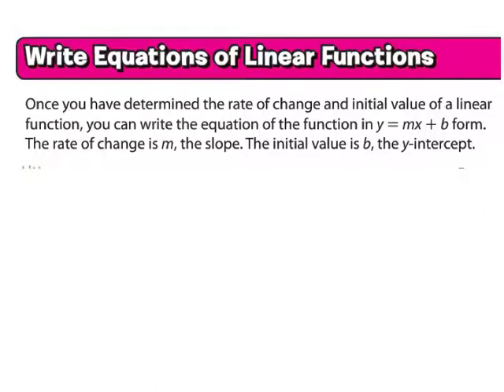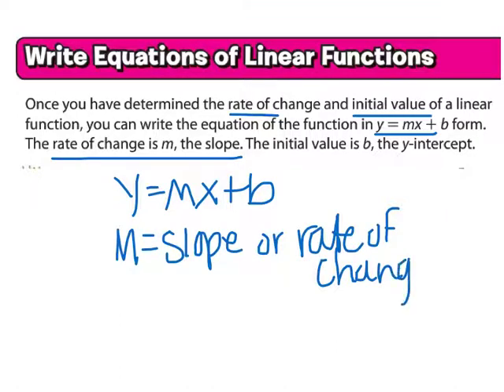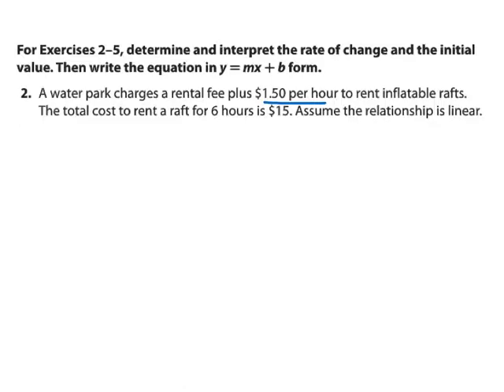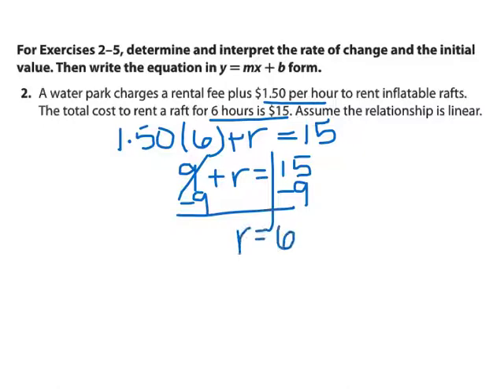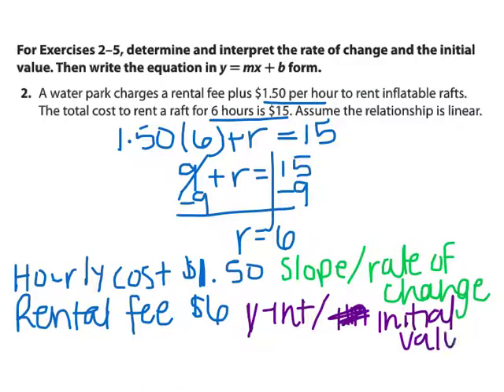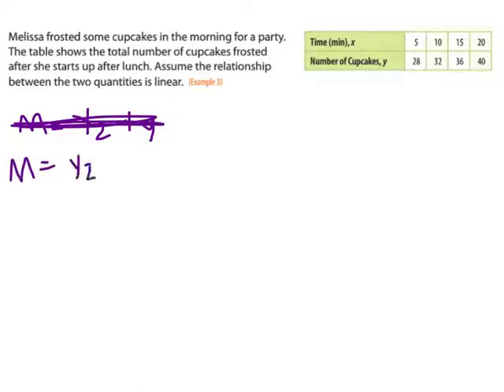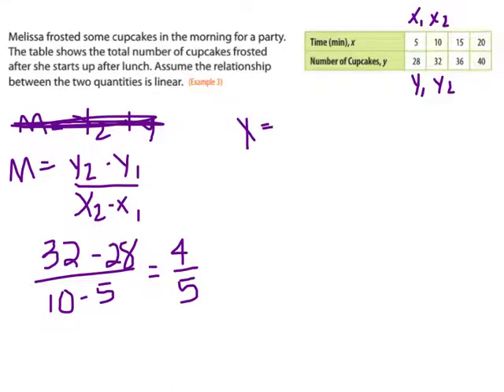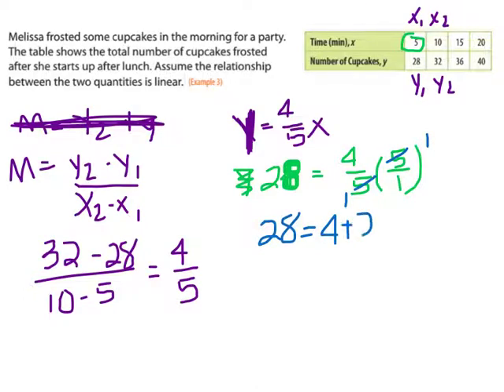Writing Linear Functions